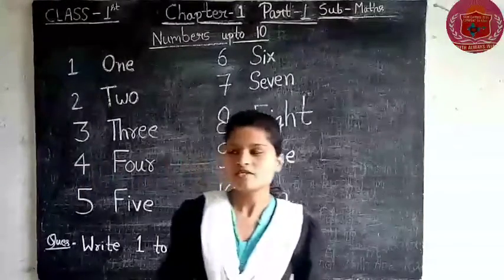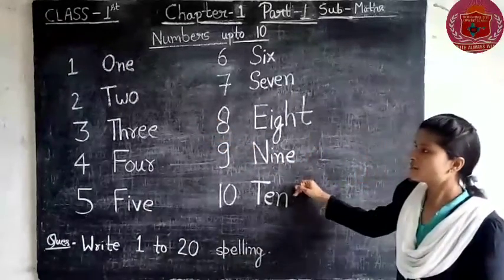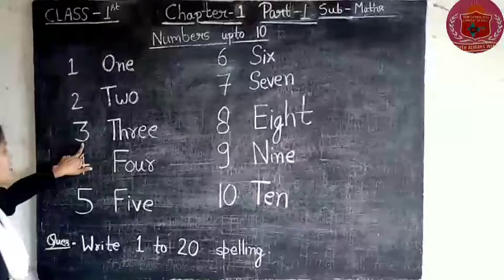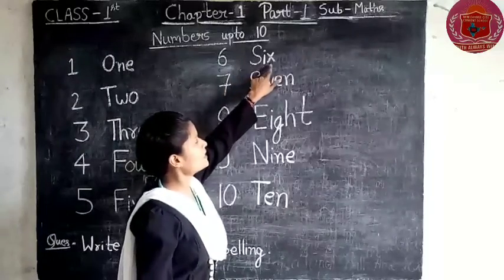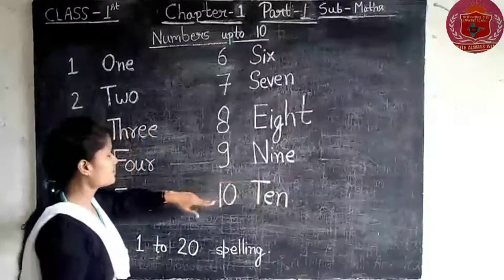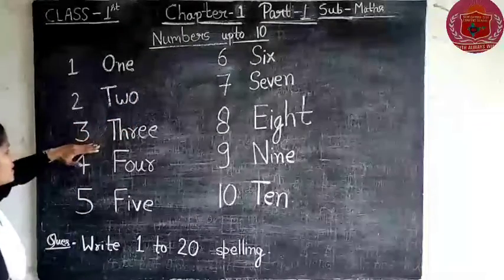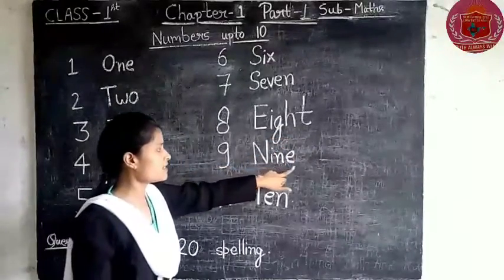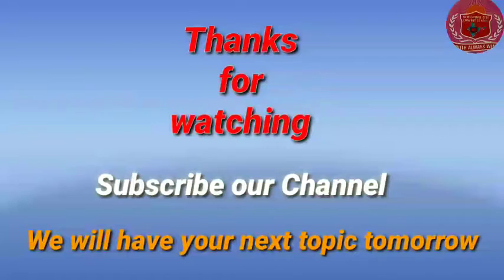Class 1st | Maths | Chapter 1 | Part 1 | New Carmel School | Anand Nagar,Maharajganj